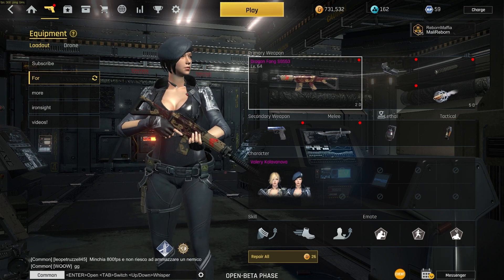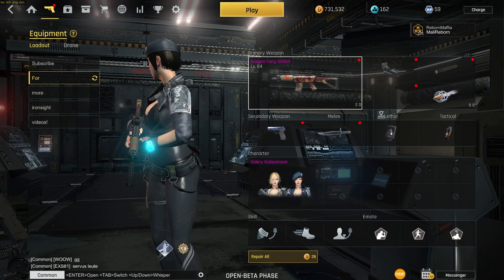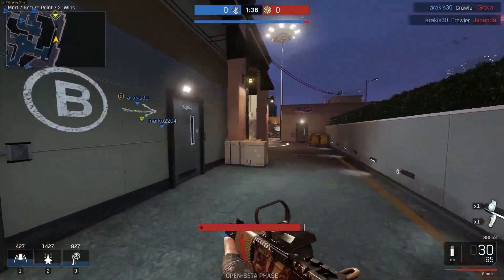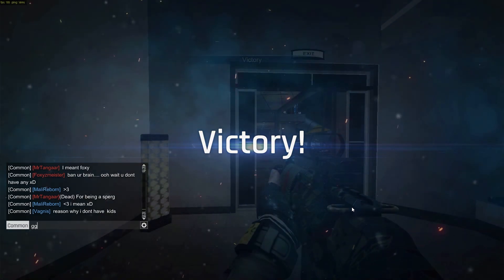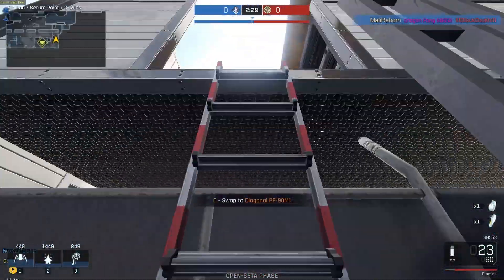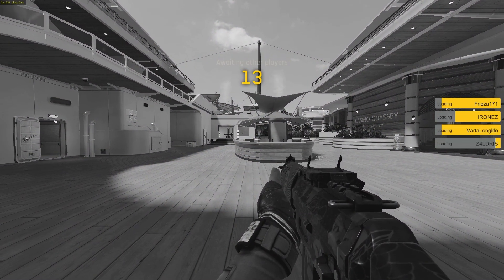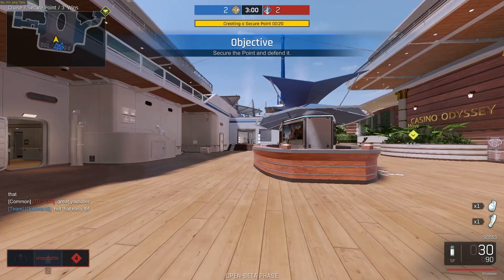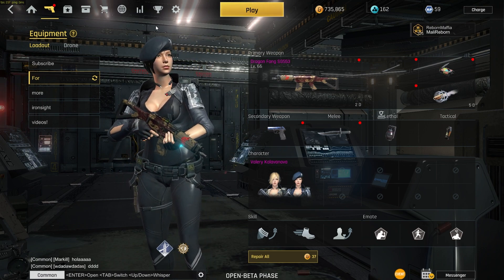The BEST Long Range Assault Rifle | IRONSIGHT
**Night Furry**

★WHATSUP People★★

I never see people use this weapon as much as they use the AUG.
This AR has easy to control recoil and really good damage range.
Why don't we see this weapon as much? Let's find out!